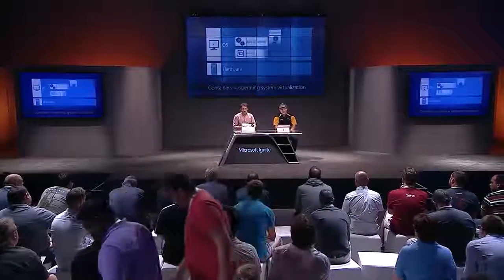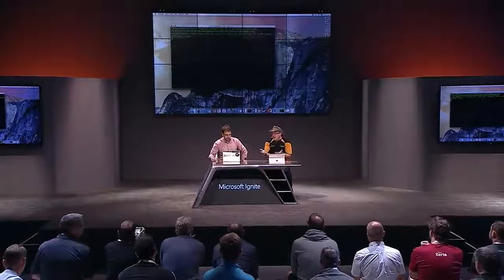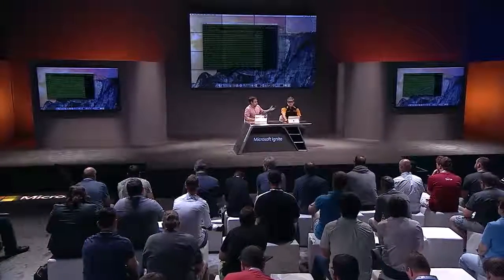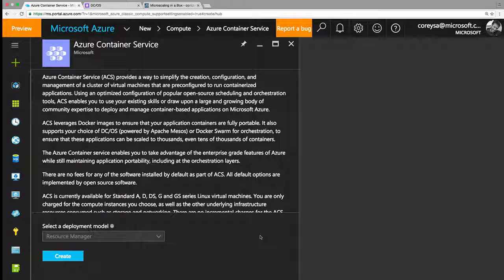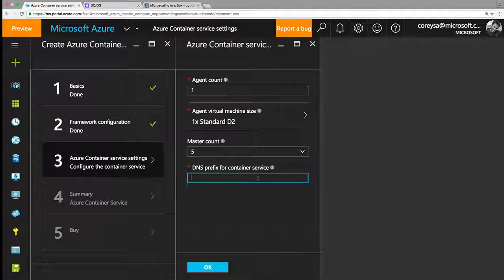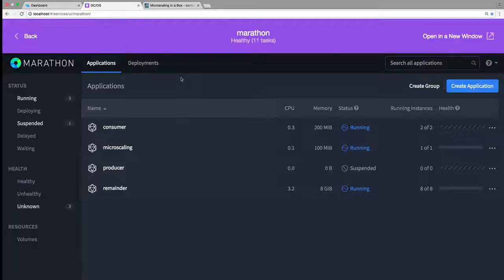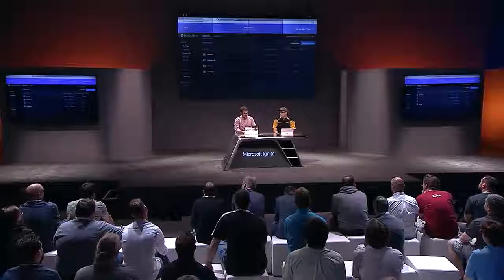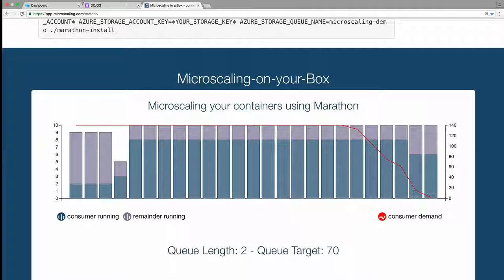Introduce yourself to the new Azure Container Service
Microsoft Azure Container Service optimizes the configuration of popular open source tools and technologies specifically for Azure. You get an open solution .

Learn more about enterprise cloud strategy and download this ebook: Learn about Azure Container Service, which provides .

Microsoft Azure Container Service optimizes the configuration of popular open source container tools and technologies on Azure. We take a deep dive into the .

This video is a walkthrough of setting up Microscaling-in-a-Box on Azure Container Service. See the full blog post at .